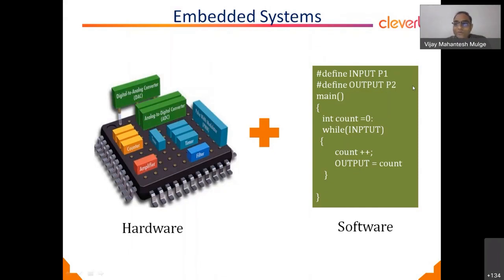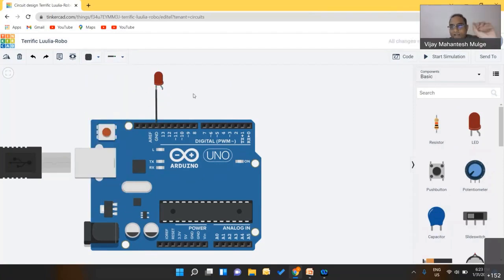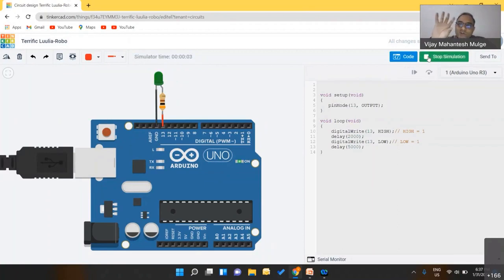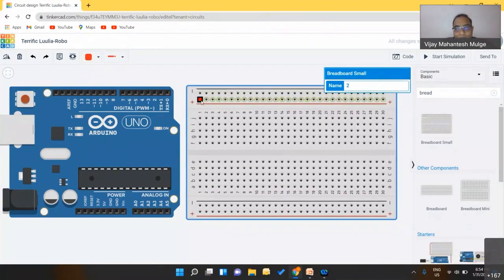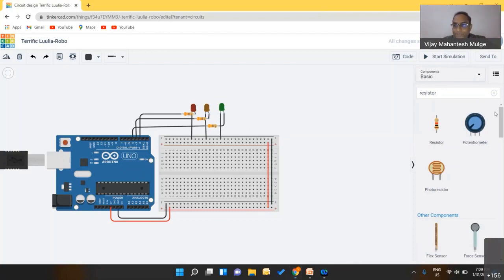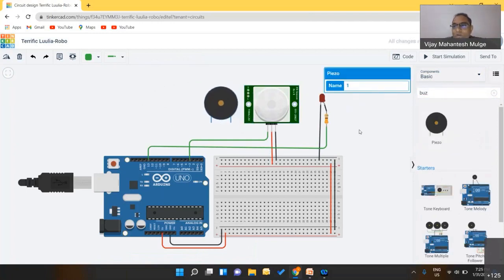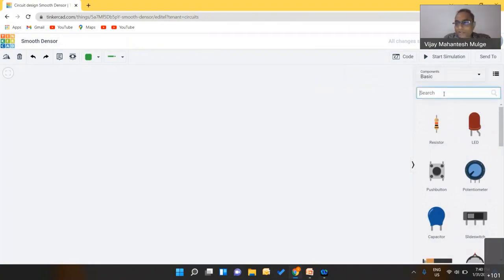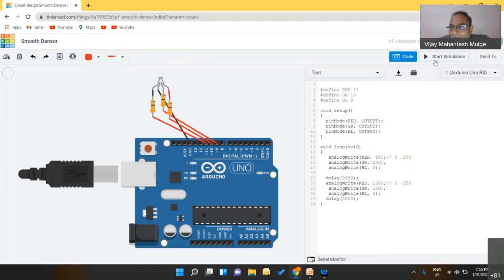Getting started with Embedded Systems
Cleverbit Director addressing the students through a webinar on "Getting started with the Embedded Systems"  organized by IEEE, CAS, Bangalore.